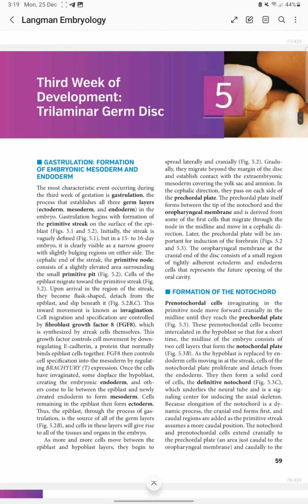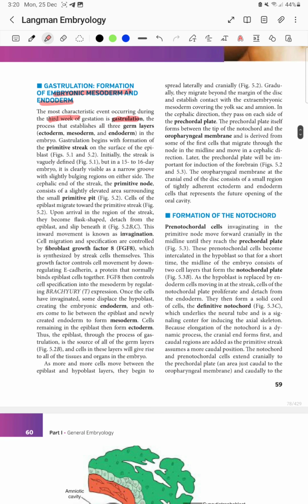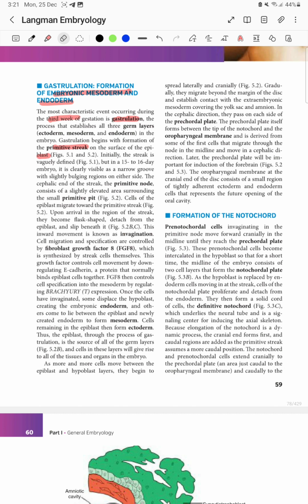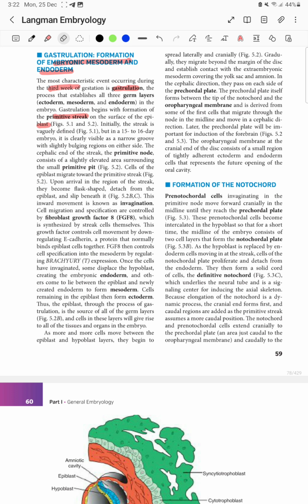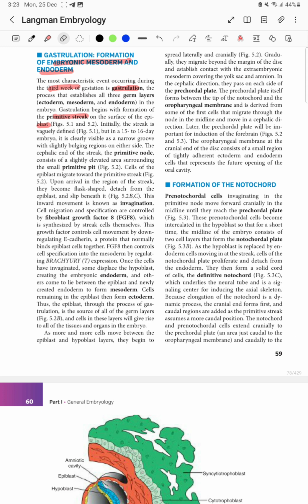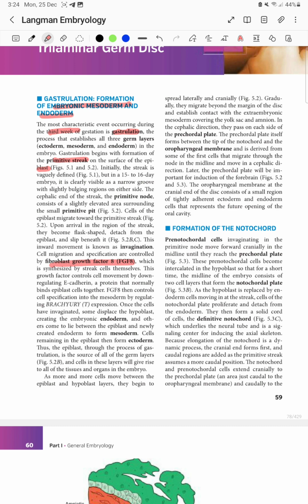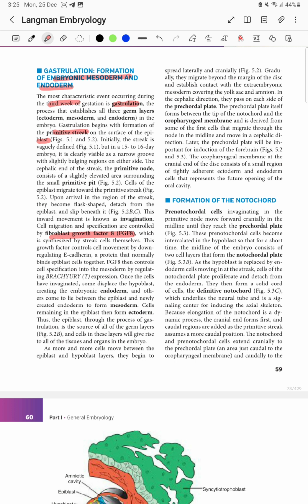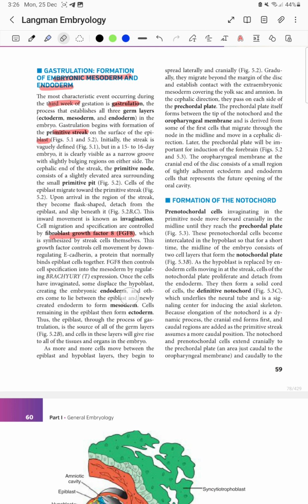Langman Third week of development line by line 1